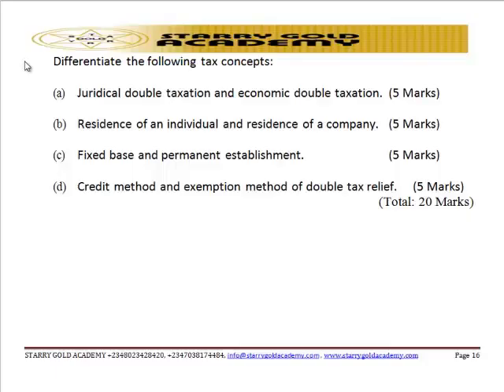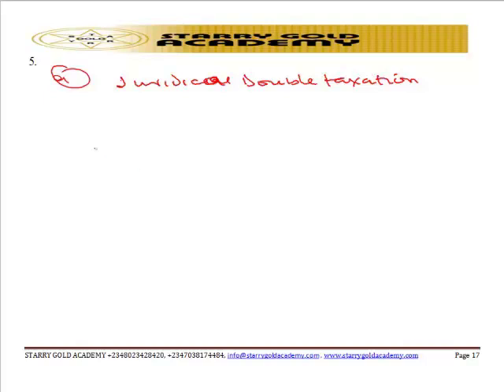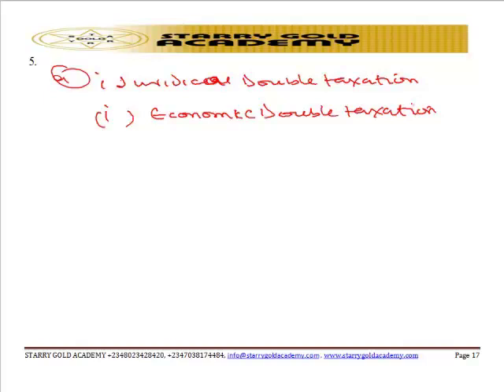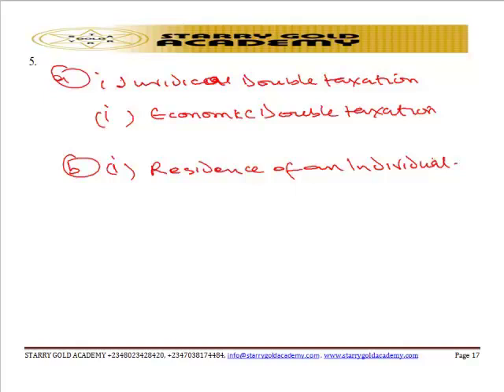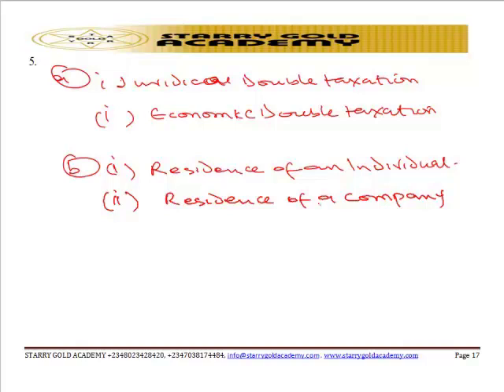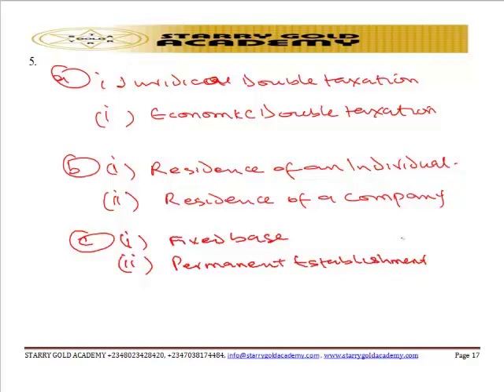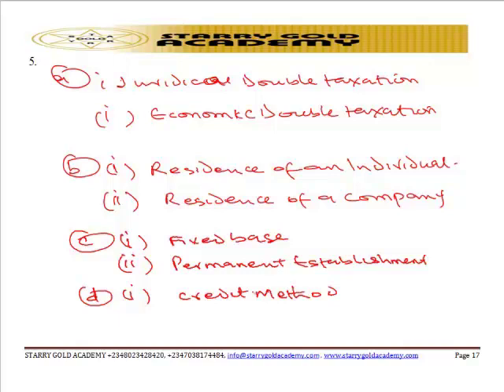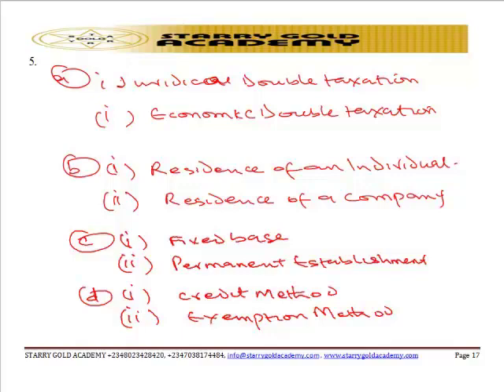CITN-PT 2- INTERNATIONAL TAX-TAX CONCEPT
CITN Video lecture on  INTERNATIONAL TAX   -  TAX CONCEPT